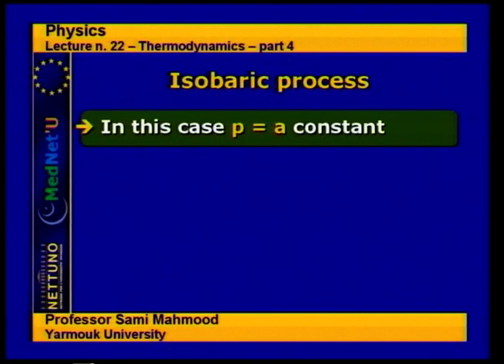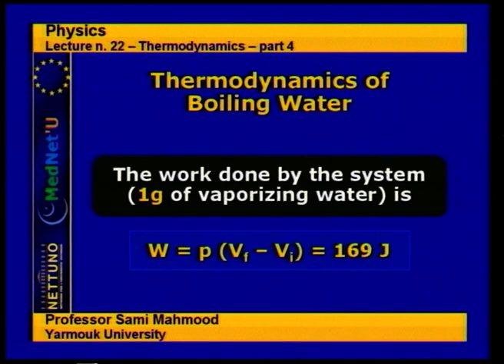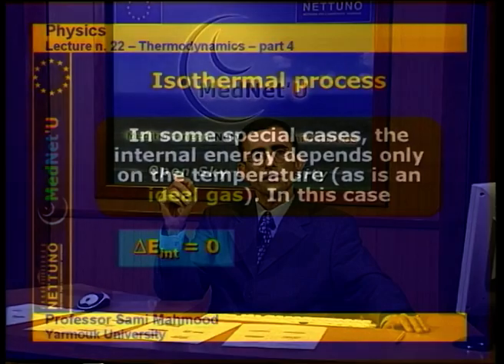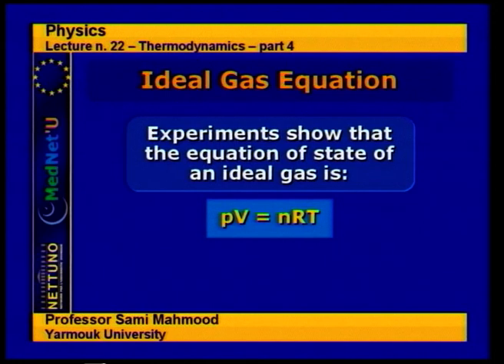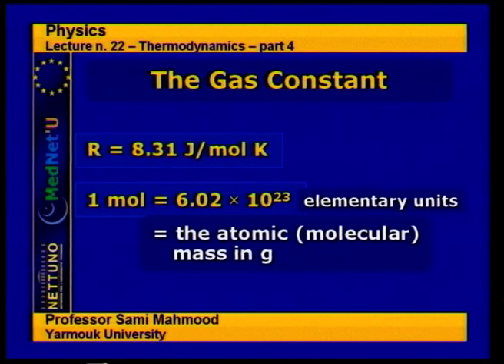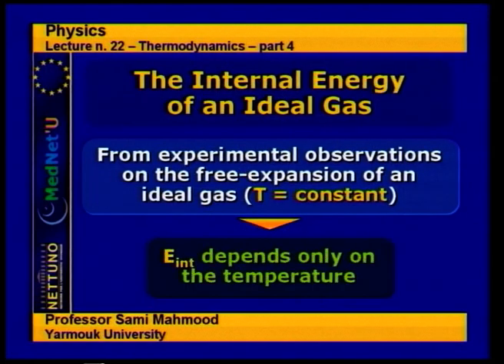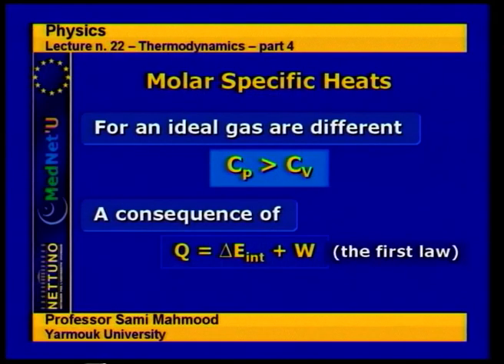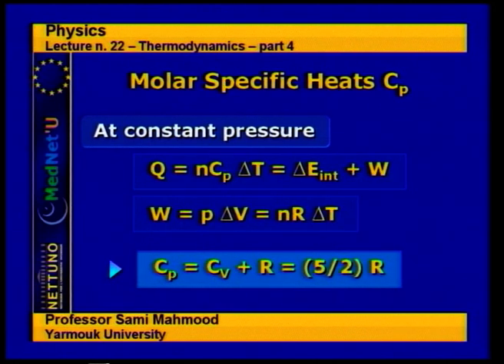Lez 22 - Physics I | Prof. Mahmood Sami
Thermodynamics (Part IV)